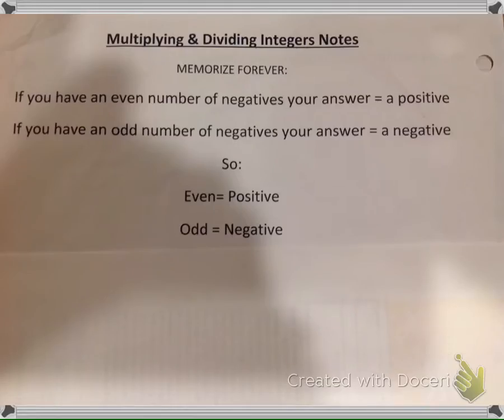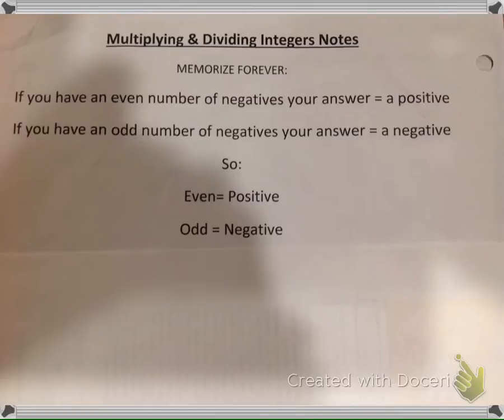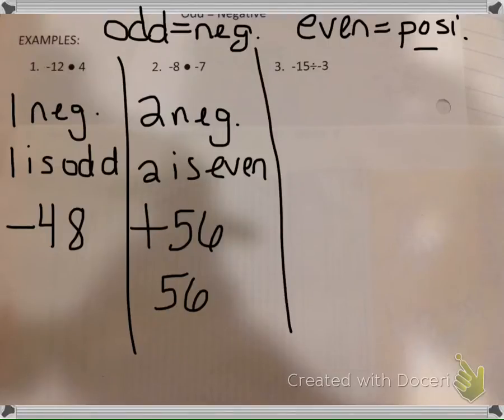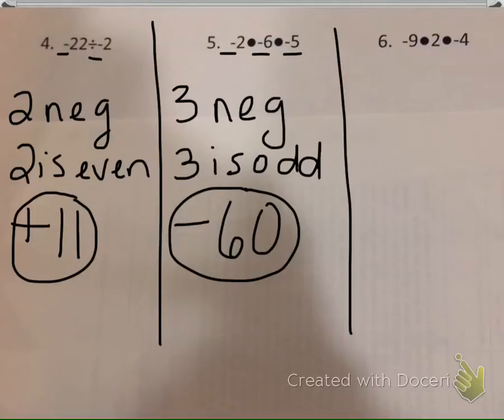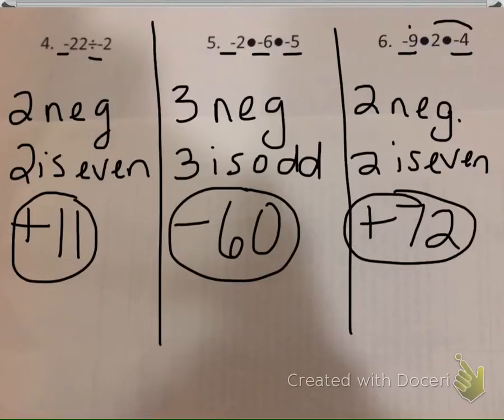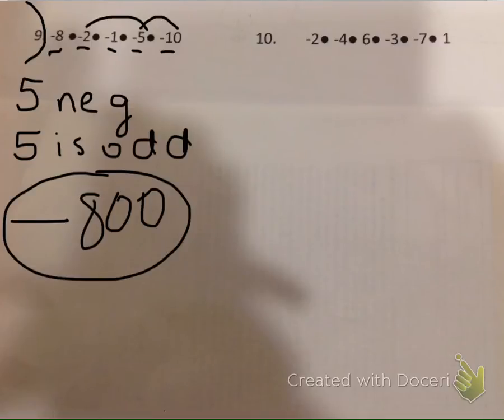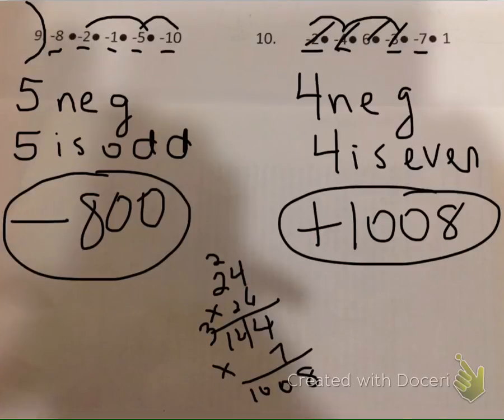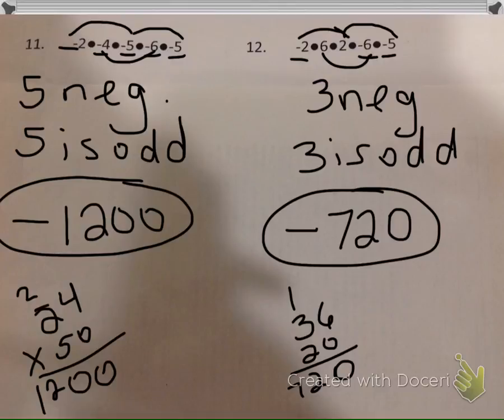Multiplying and Dividing Integers Notes